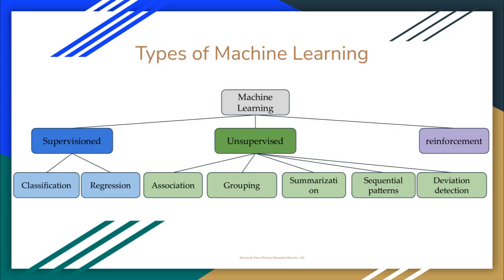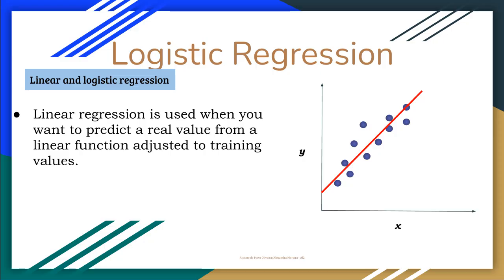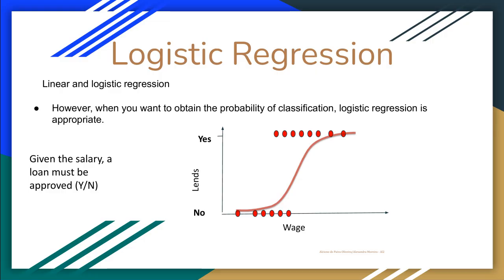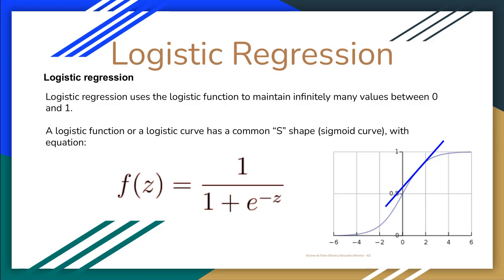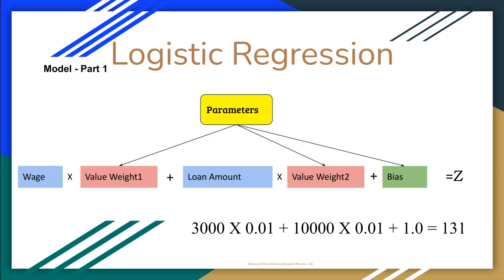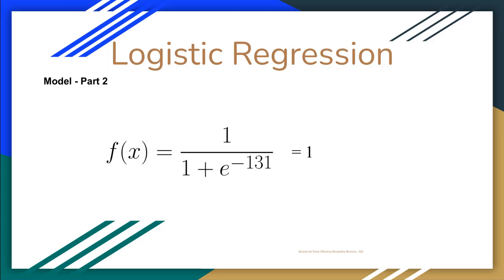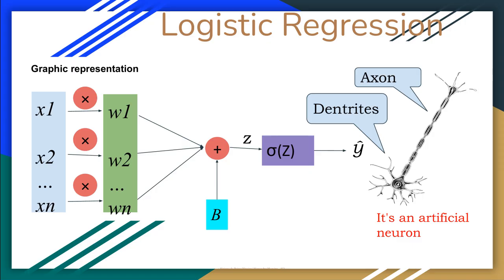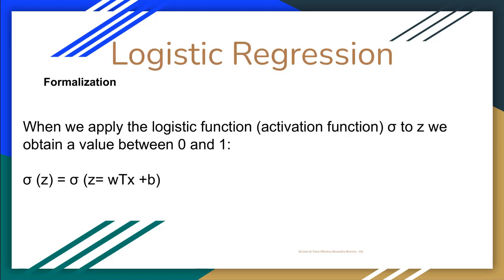Artificial Neural Networks - Lesson 1: The Artificial Neuron: Logistic Regression - How it Works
In this lesson, we will cover a machine learning technique that can be seen as a foundation for understanding neural networks. This technique, or model, is called logistic regression, and it functions like an artificial neuron. It's a simple yet very useful technique for solving various classification problems such as spam detection, diabetes prediction, credit granting, and others.

In this first part, we will see how Logistic Regression works.